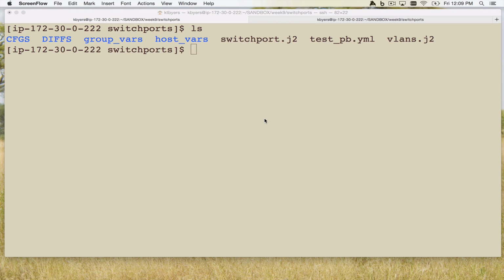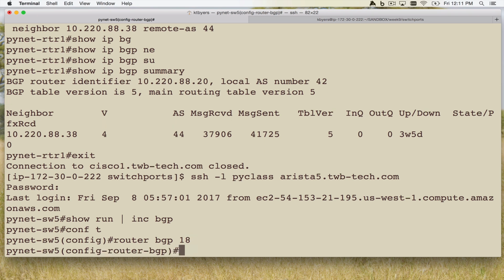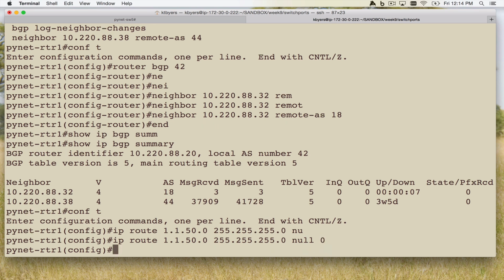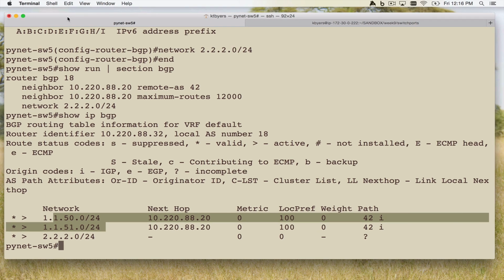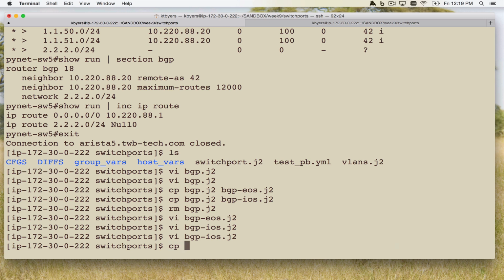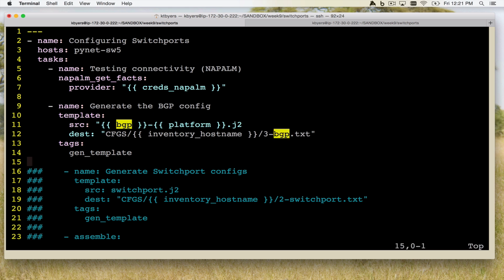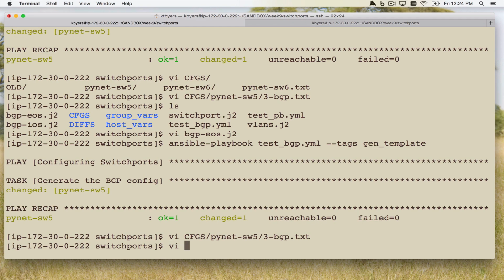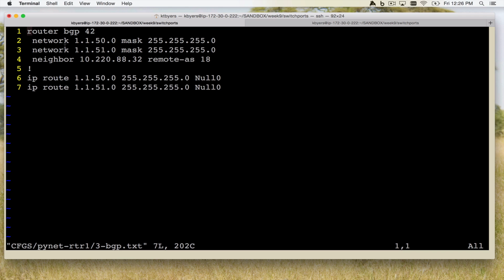54 BGP Example Part1